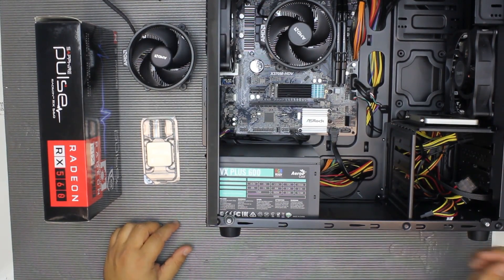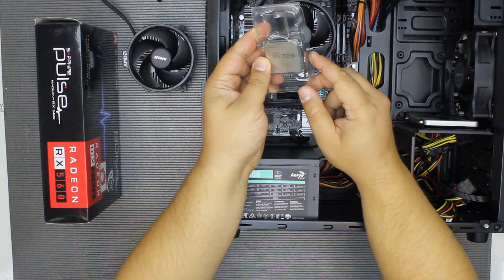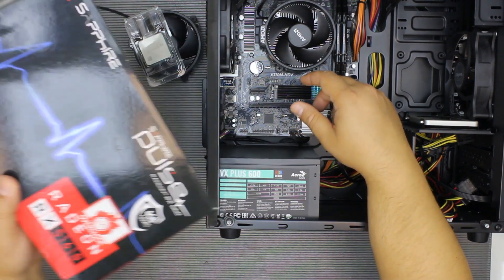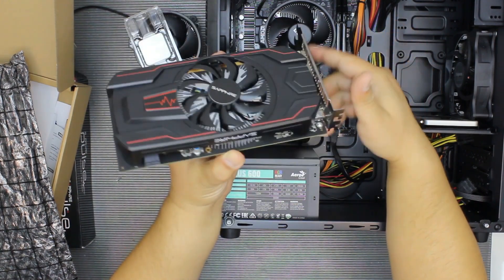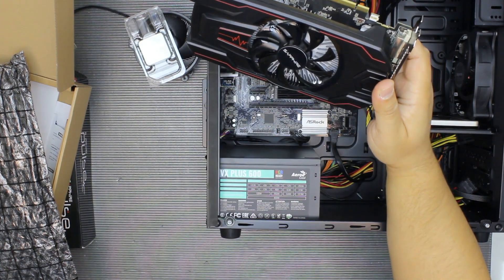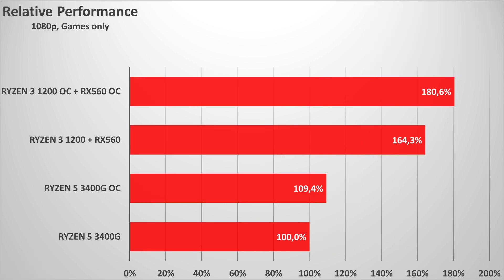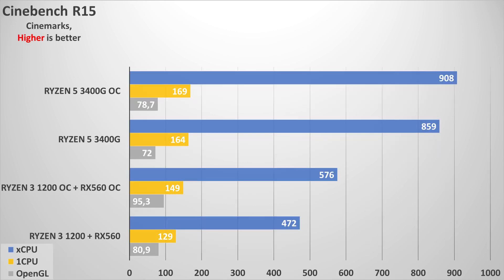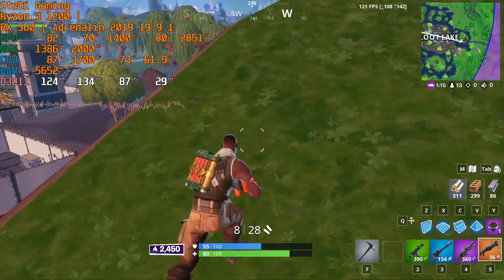APU Or Weaker CPU + GPU: Ryzen 3400G vs. Ryzen 1200 + RX 560 / Overclock Included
APU Or Weaker CPU + GPU: AMD Ryzen 3400G vs. Ryzen 1200 + Radeon RX 560 / Overclock Included

After testing our new budget build based on AMD Ryzen 5 3400G, we decided to see what we can build around the same 400 euro budget. So we replaced the 3400G with Ryzen 3 1200 + Radeon RX 560.

And of we decided to overclock a bit. The results are:
For Ryzen 5 3400G OC - CPU cores @ 4,1 GHz, VID=1,45 V. iGPU@ 1600 MHz, VSOC=1,125V. Snowman M-X6 cooler. Memory @ DDR4-3400 CL16, 1.35 V.
For Ryzen 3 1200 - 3,7 GHz @ 1,4125 V. Box Cooler - Wraith Stealth. Memory @ DDR4-2933, CL16, 1,35V.
For RX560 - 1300 MHz Core, 2000 MHz (8 GT/s) Memory, +50% Power Limit. No voltage changes, default card cooler.

Keep in mind that overclocking can void your warranty so use it on your own risk.
Original Ryzen 3400G Build
Additional Fans : Segotep RGB